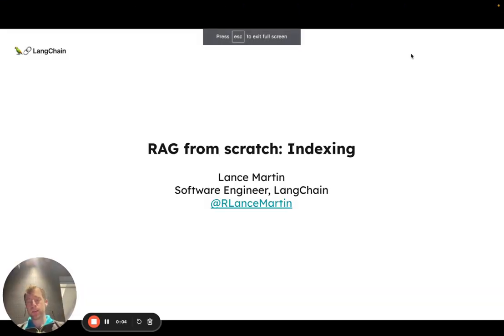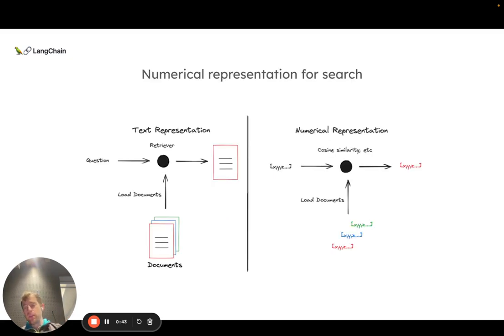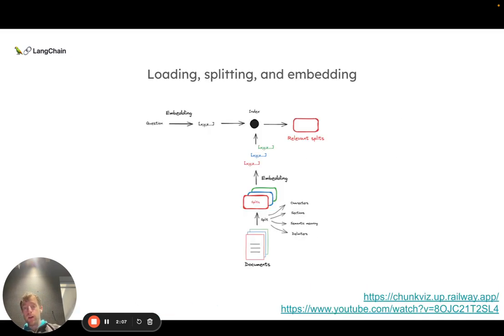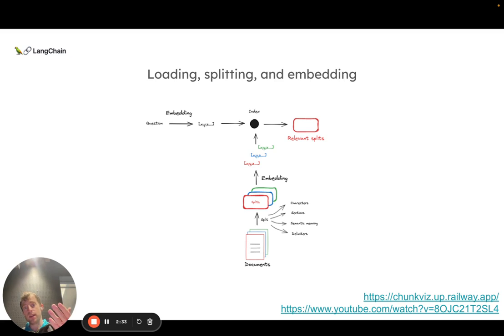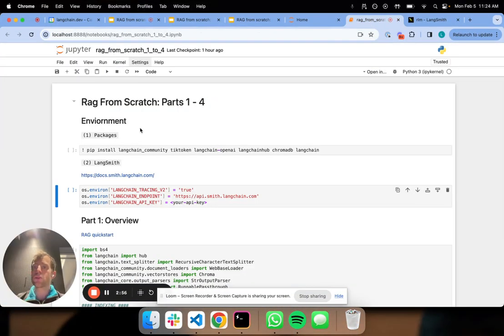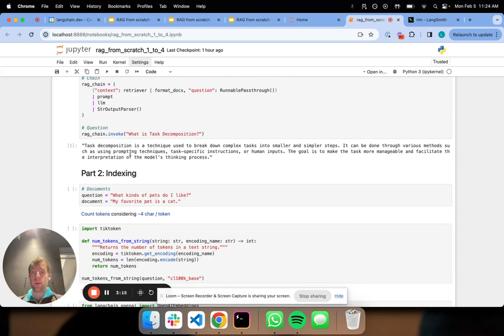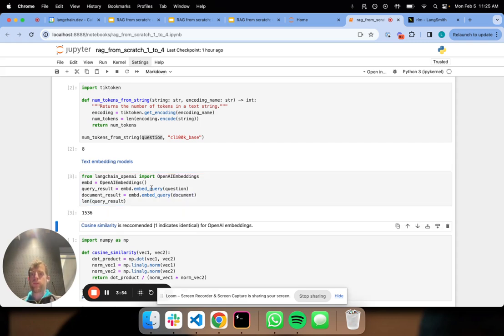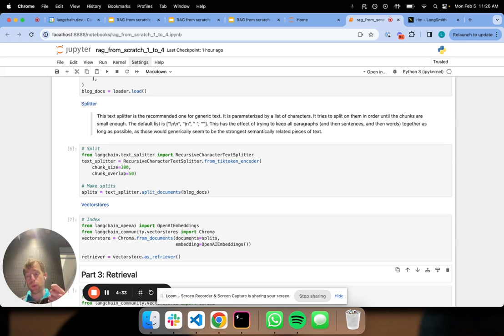RAG From Scratch: Part 2 (Indexing)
This is the second video in our series on RAG. The aim of this series is to build up an understanding of RAG from scratch, starting with the basics of indexing, retrieval, and generation. This video focuses on indexing, covering the process of document loading, splitting, and embedding.